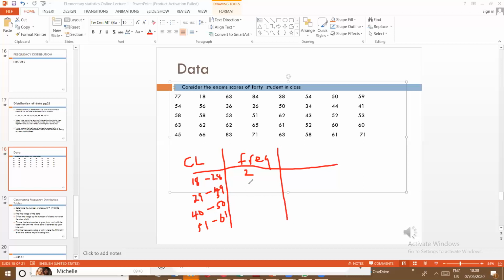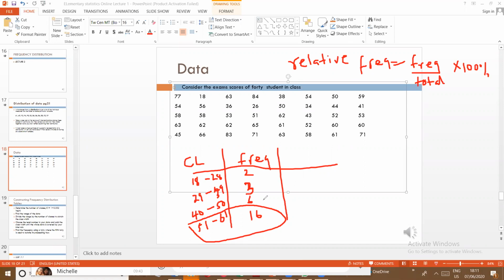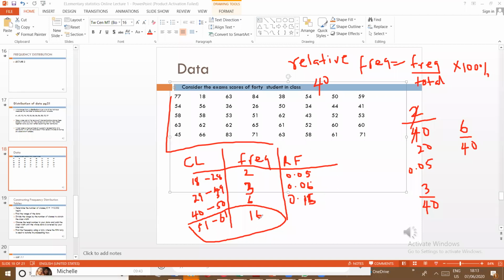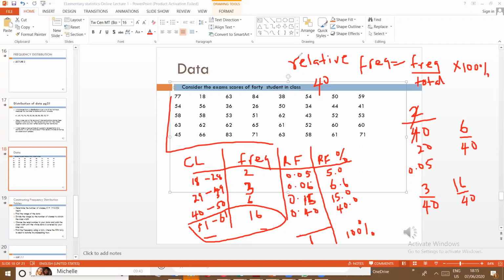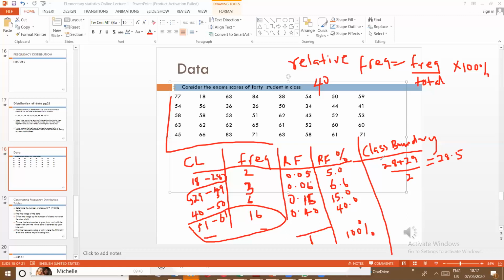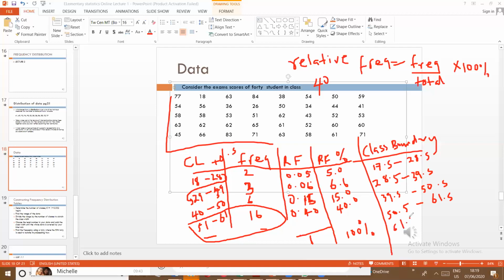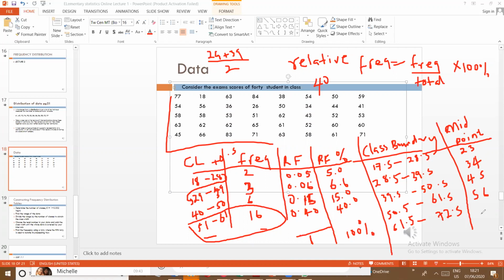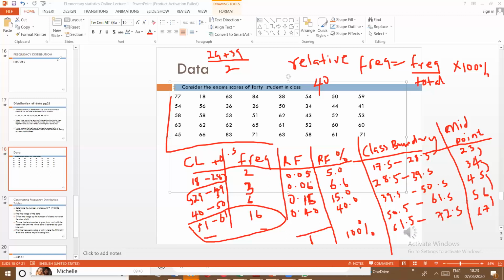Frequency distribution part 2